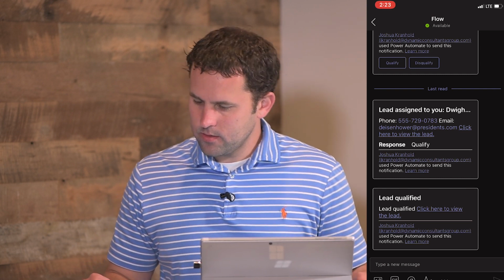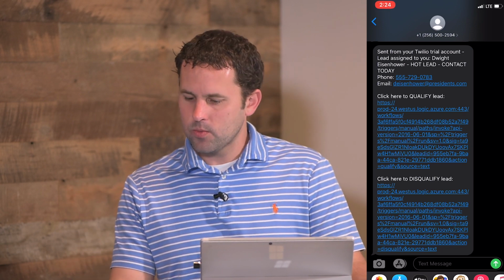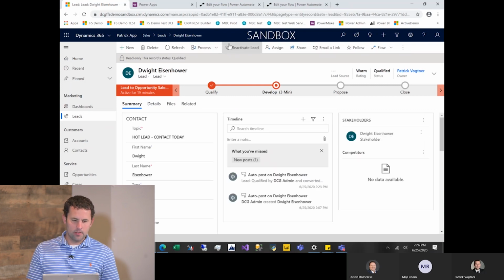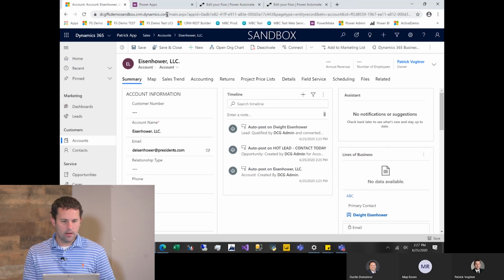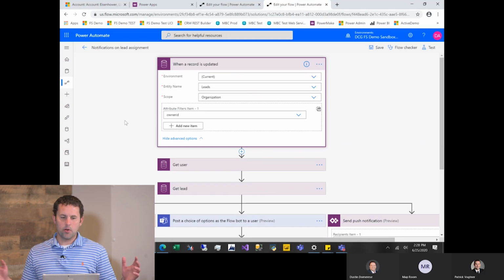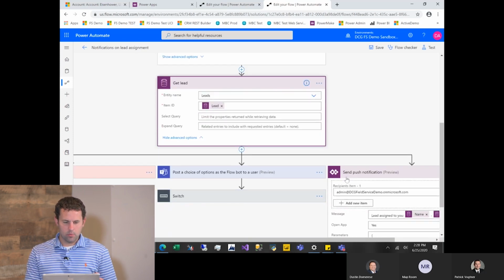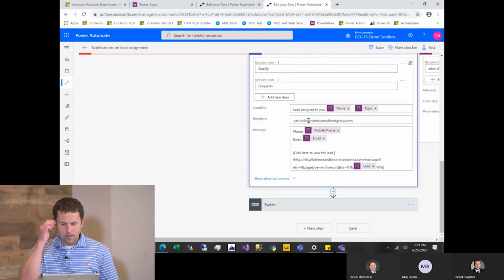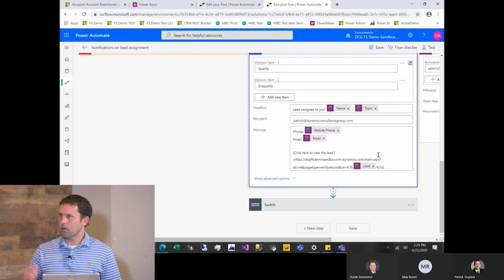Stop the Emails Already! Alternative solutions to email notifications - CRMUG Summit EMEA 2020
In this session, we discuss alternative and more efficient solutions to your daily email notifications.

Use Microsoft Products to your advantage! We are technology leaders delivering customized Dynamics solutions to small and enterprise customers throughout the global market.